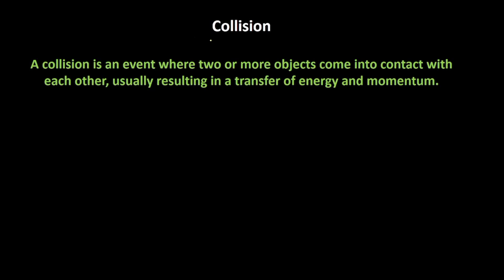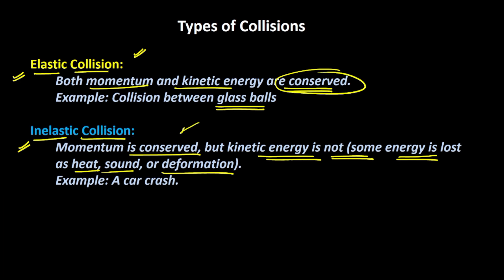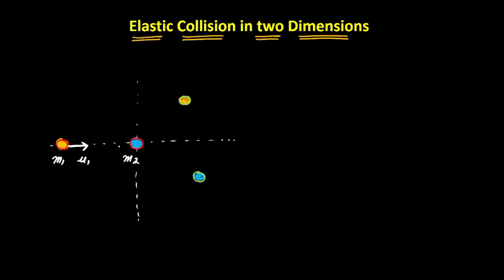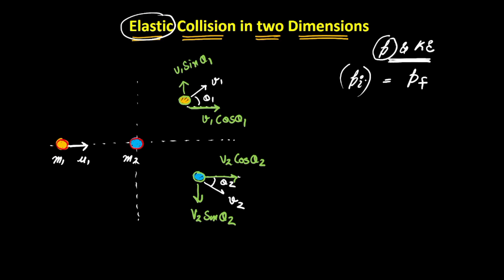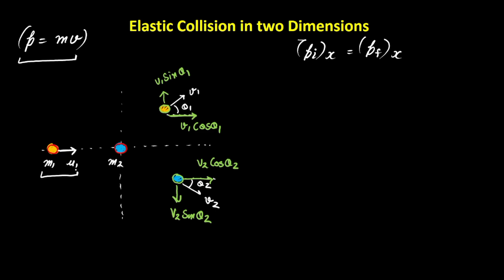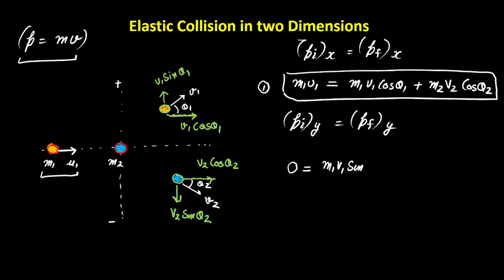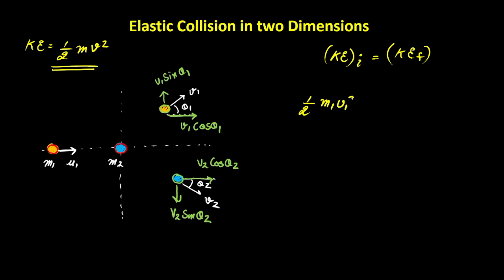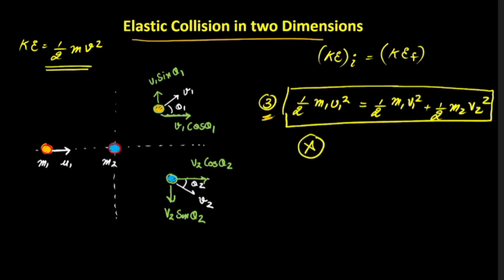Elastic and Inelastic collision in 2D | Work, Energy and Power | Grade 11 | Physics | Khan Academy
Ever wondered how objects collide and move in two dimensions? In this video, we break down elastic and inelastic collisions in 2D with simple explanations, equations, and examples.

🔍 What You’ll Learn:
✔️ Difference between elastic & inelastic collisions
✔️ Conservation of momentum in two dimensions
✔️ Energy changes in different collisions"

Courses on Khan Academy are always 100% free. Start practicing—and saving your progress—now!

"0:00 - Intro: Collisions in 2D
0:09 - What is a collision?
0:20 - Elastic vs. Inelastic collisions
0:30 - Elastic: Momentum & energy conserved
0:43 - Inelastic: Momentum conserved, energy lost
1:07 - Example: Car crash (inelastic)
1:15 - Perfectly inelastic collision
1:34 - Elastic collision in 2D
2:22 - Resolving velocity components
2:54 - Conservation of momentum & energy
3:06 - Momentum conservation (x & y)
3:30 - Kinetic energy conservation
4:02 - Momentum equation (x-direction)
4:38 - Momentum equation (y-direction)
6:23 - Solving for unknowns
7:10 - Conclusion